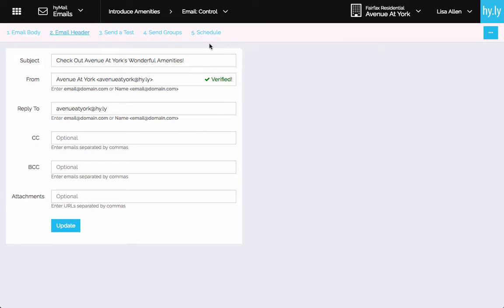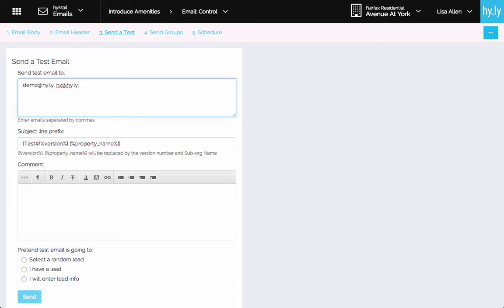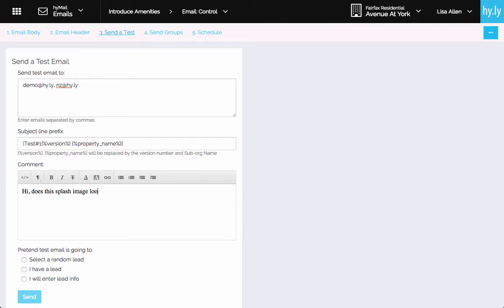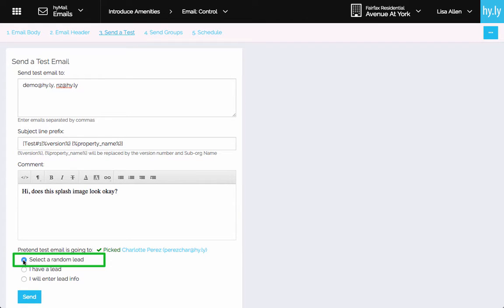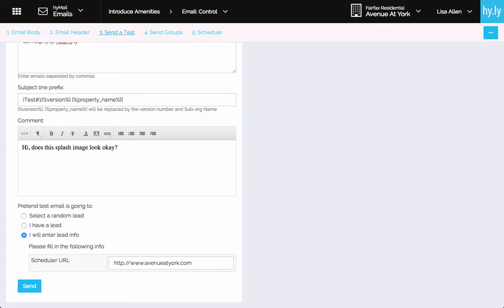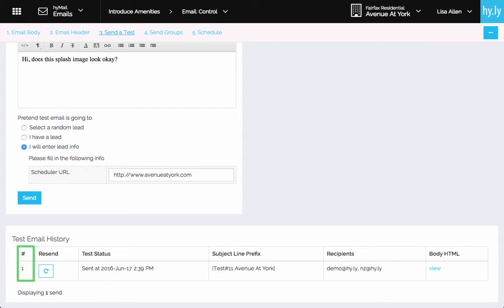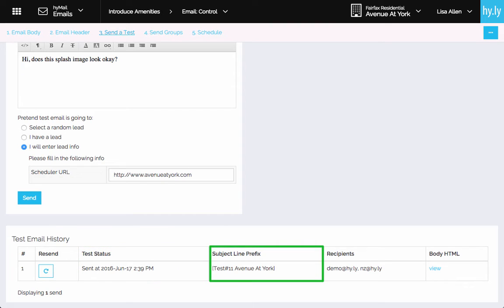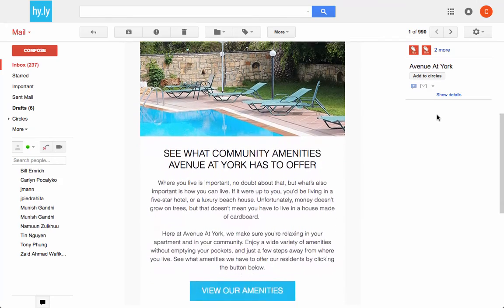How To Send a Test Email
In this tutorial, you'll learn how to effortlessly send out a test for your email campaigns.